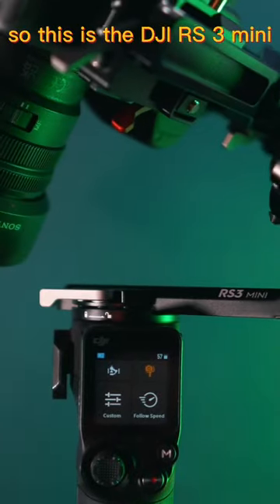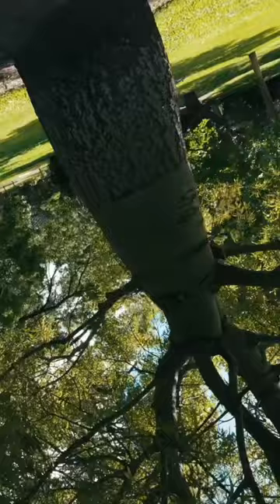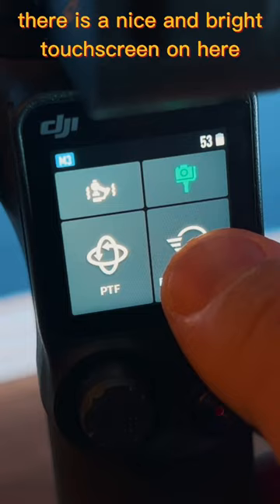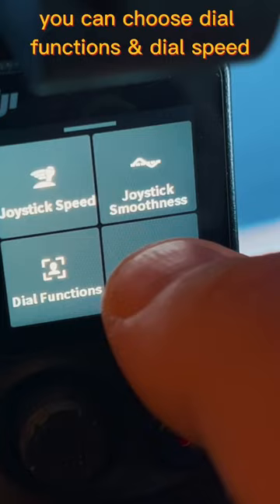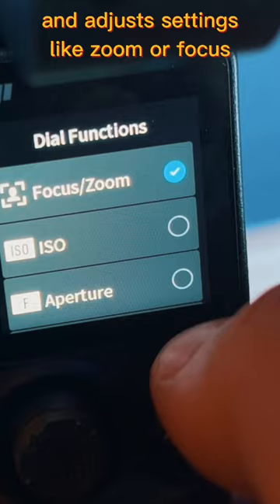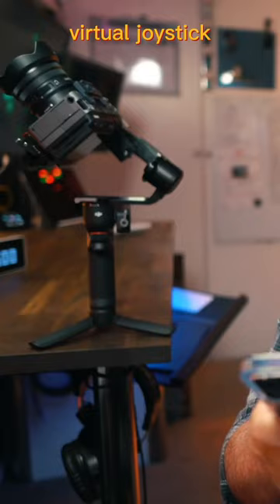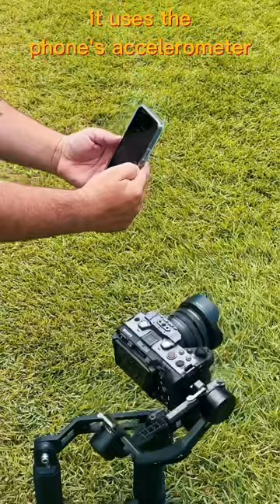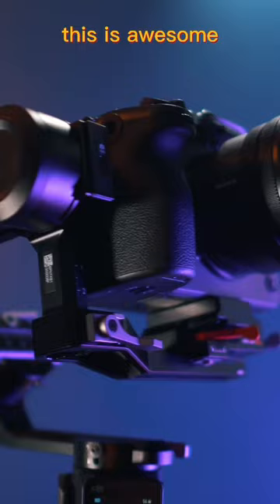Dji RS3 mini is SMALL but has BIG features!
👉or on AMAZON